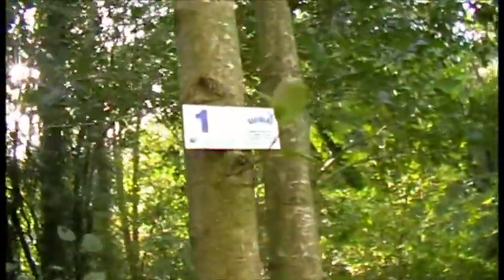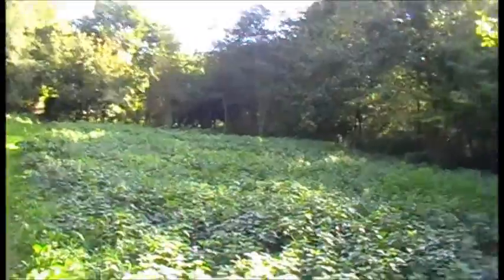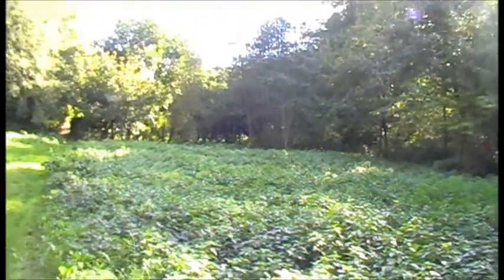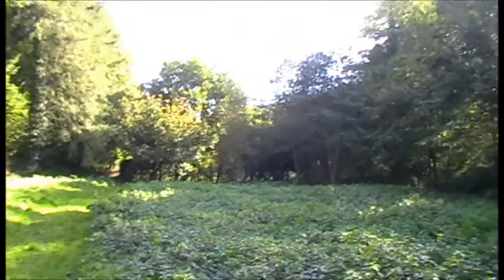PHEASANT SHOOT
The high birds on stand no. 1